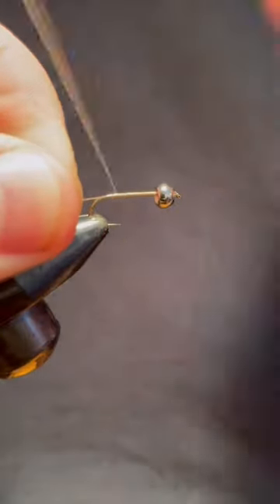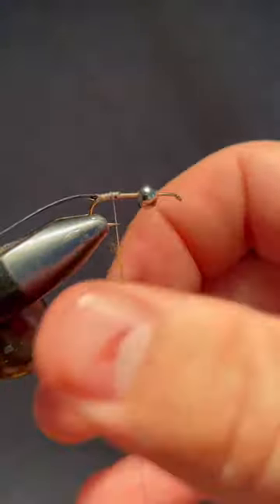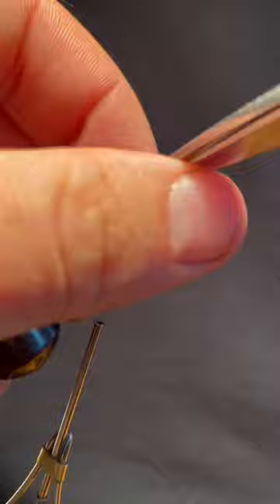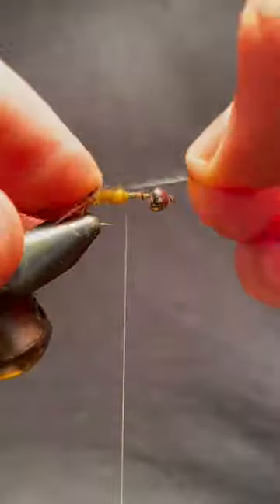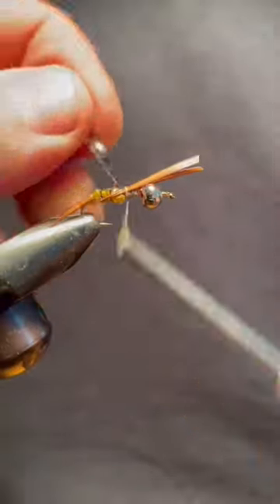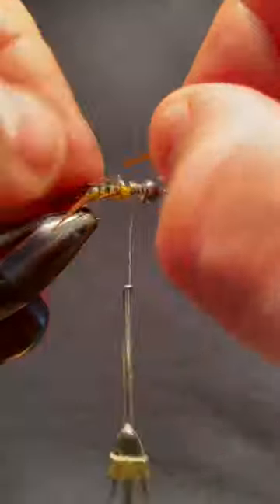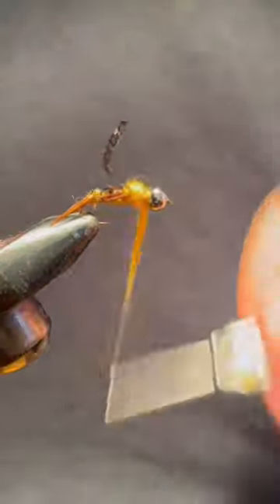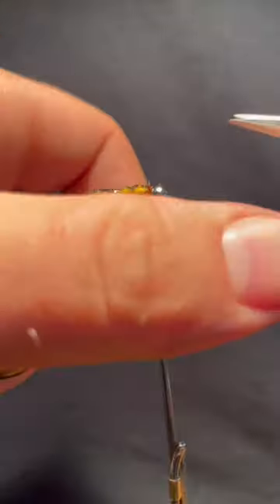Challenging yet EFFECTIVE fly to tie